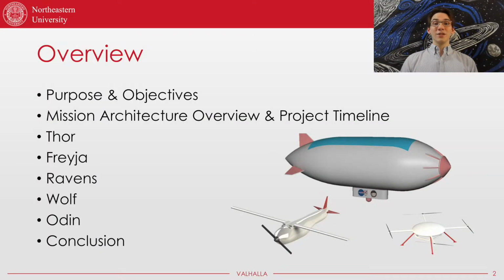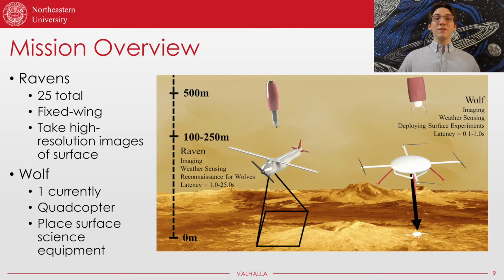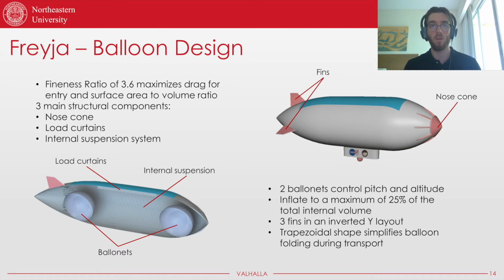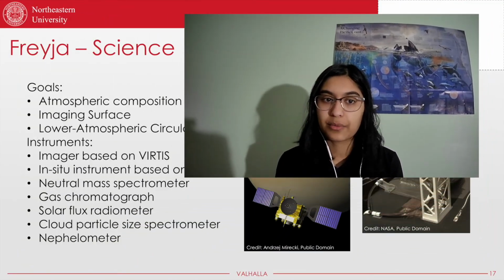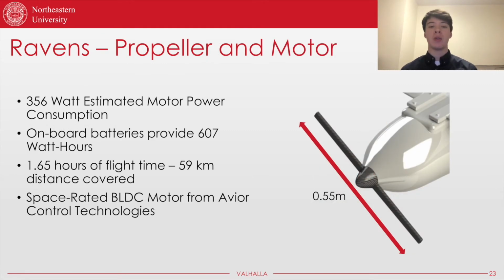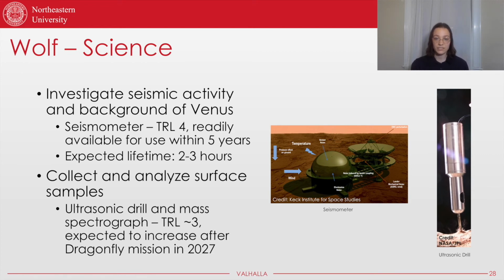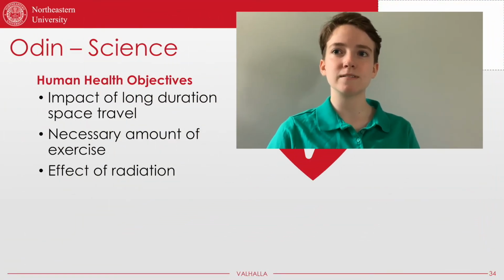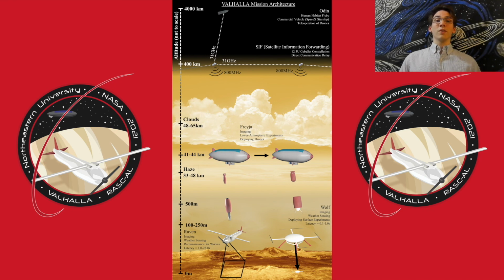2021 RASC-AL: Northeastern University, 'VALHALLA'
Northeastern University video presentation for the 2021 RASC-AL Challenge answering Theme 3: Venus Flyby Mission. Our concept is VALHALLA, the Venusian Atmospheric and Land exploration: a Human-Assisted Low-Latency Approach.